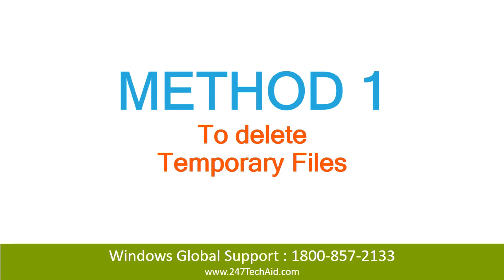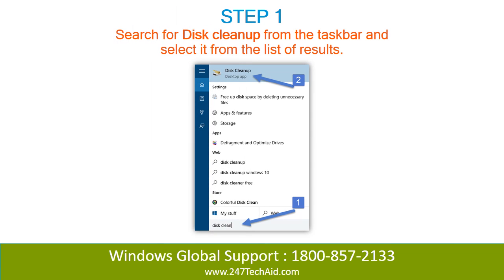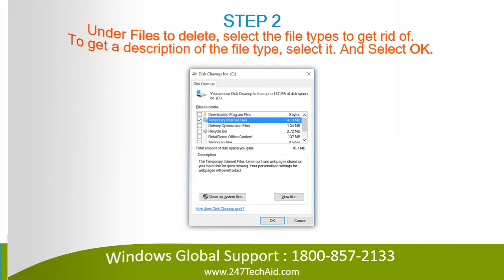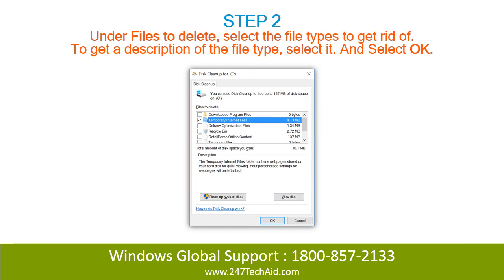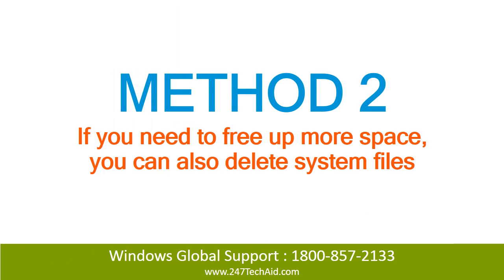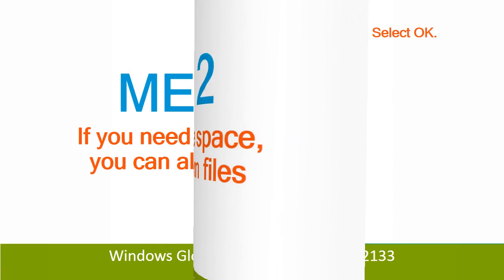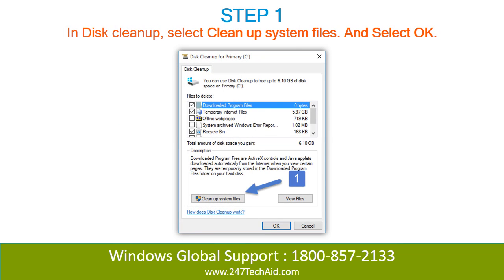Run Disk Cleanup Recover Space on Hard Drive Delete Old Unwanted Files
In this video, we will teach you 'Run Disk Cleanup Recover Space on Hard Drive Delete Old Unwanted Files'

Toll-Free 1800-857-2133